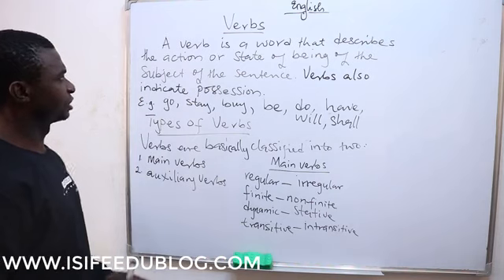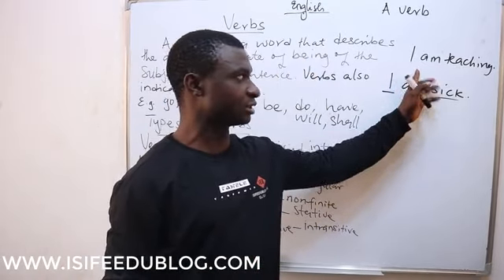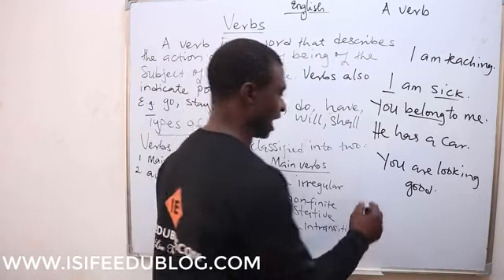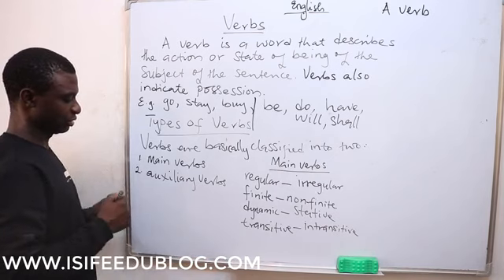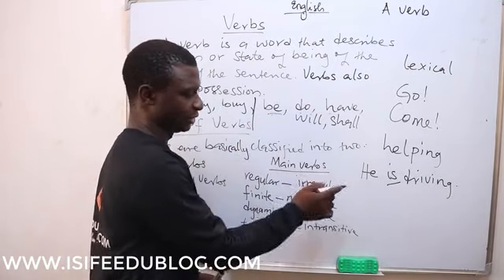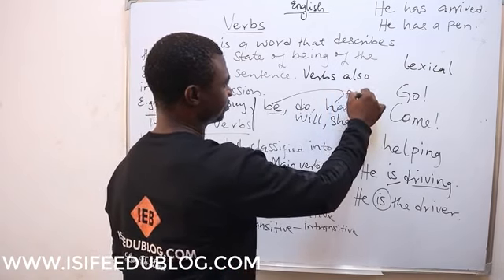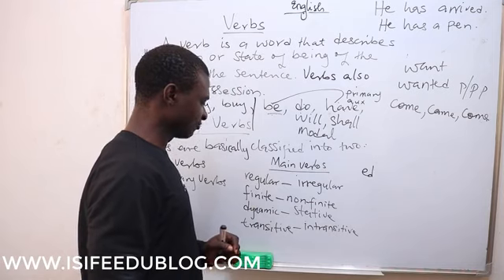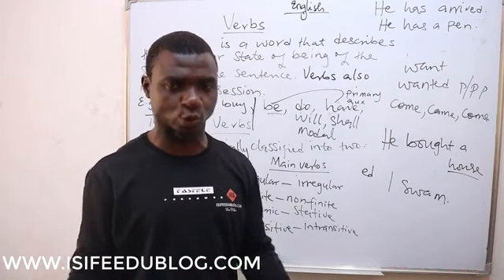Definition of a verb | Types of a verb | Main verb/lexical verb | Auxiliary verb |examples and usage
What is a verb:

A verb is a word that describes the action or state of being of the subject of the sentence. Verbs also indicate possession. e.g. go, stay, buy, be, do, have, will, shall, etc.

Types of Verbs:

Verbs are basically classified into

1. main verbs or lexical verbs : These are verbs that can stand on their own as a sentence. e.g

 Go! ( this is a sentence )
Come! ( this is also a sentence )

2. Auxiliary verbs : They are known as the helping verbs. e.g be, do, have, will, shall, e t c.
He is driving ( 'is' is an auxiliary verb in this sentence)

       (i) Primary auxiliary verb : These are verbs used as both main verbs and auxiliary verbs e.g. be, do, have, e.t.c.

       (ii) Modal auxiliary verbs : These are verbs that can only be used as auxiliary verbs. e.g. Can, will, should, shall, would, could e.t.c